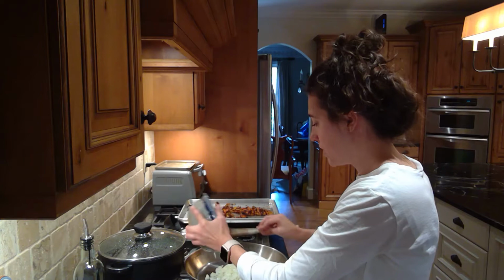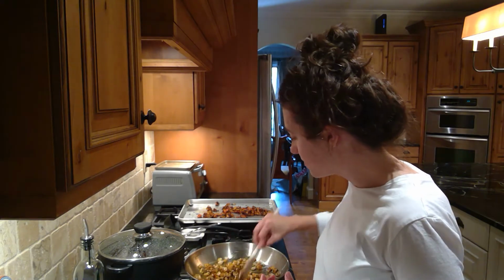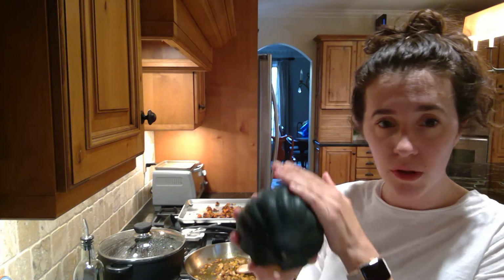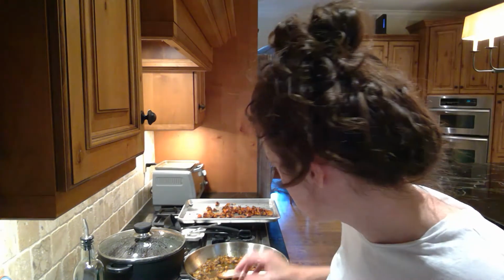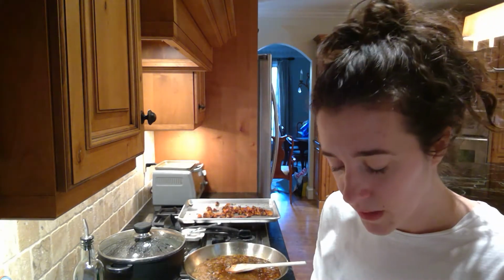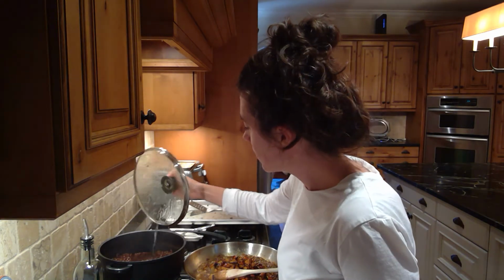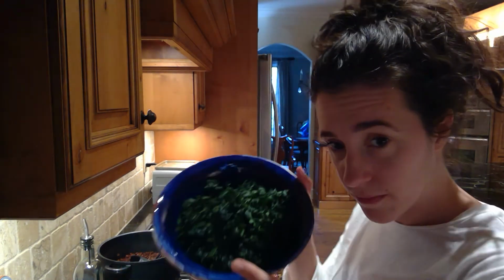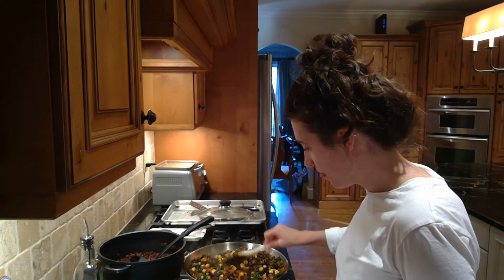Cooking with Culture: Making a Three Sisters Stew